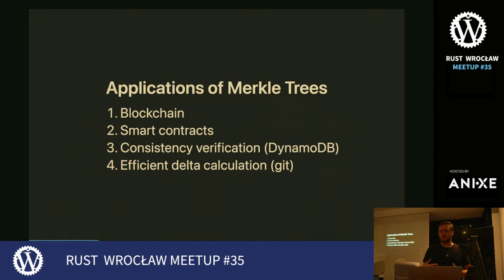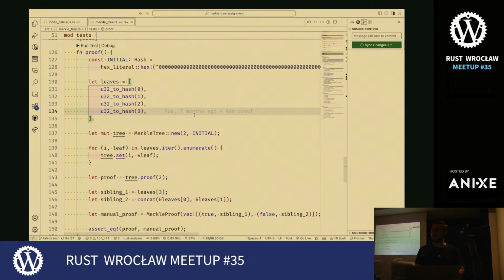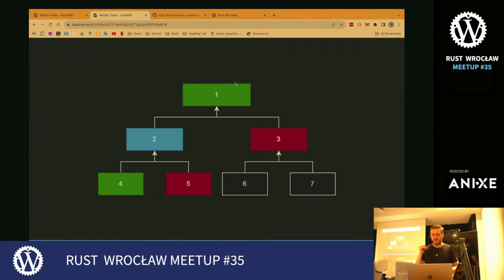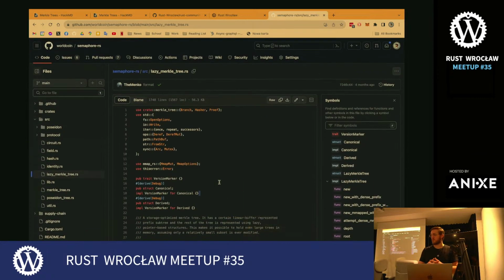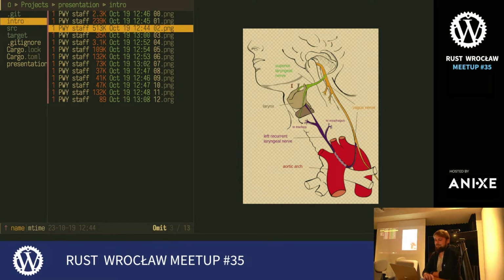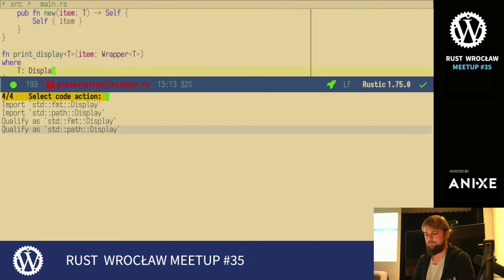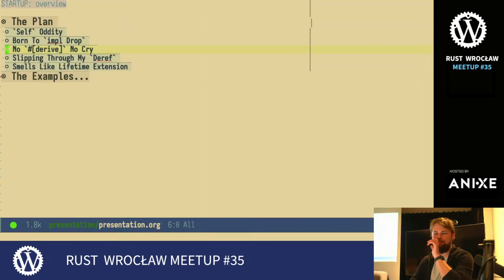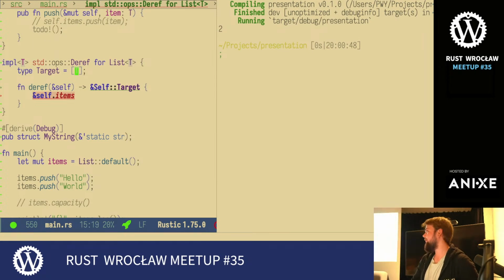Rust Wrocław Meetup #35 - Live stream, 19.10.2023